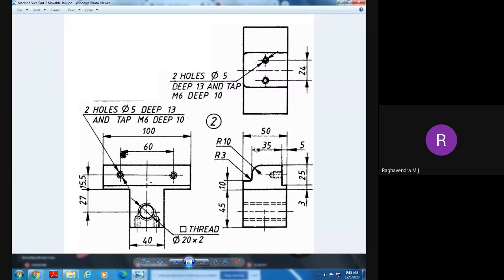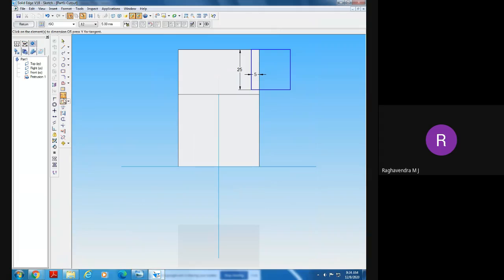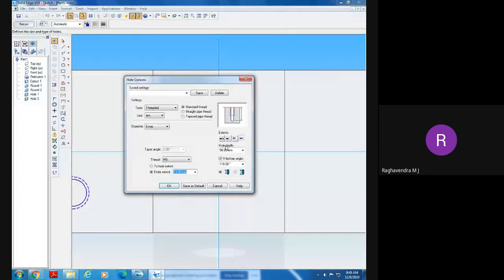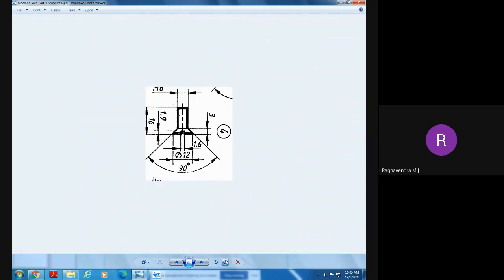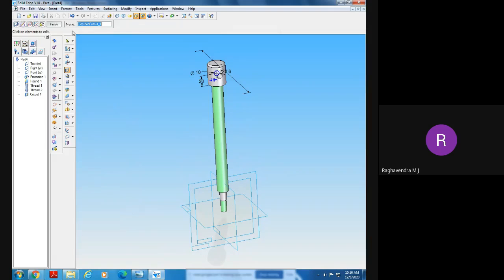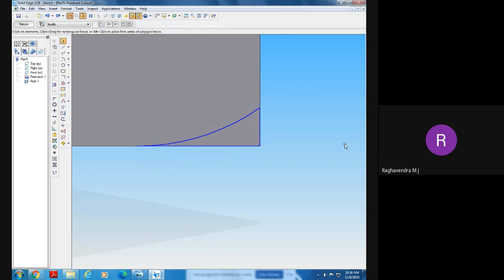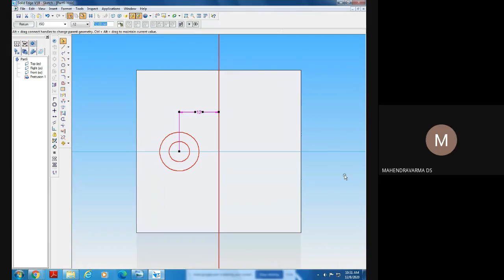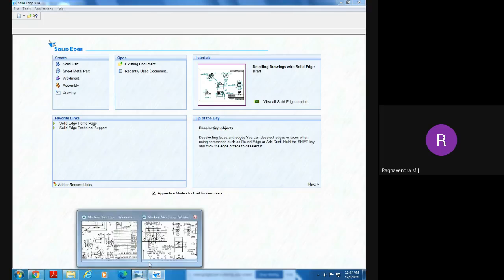Conversion of 2D into 3D modelling of Machine Vise parts